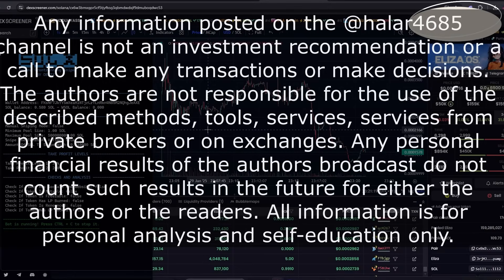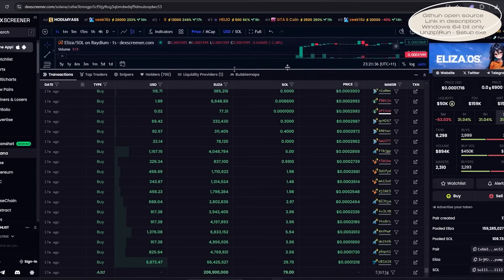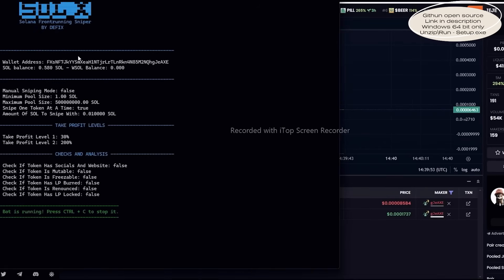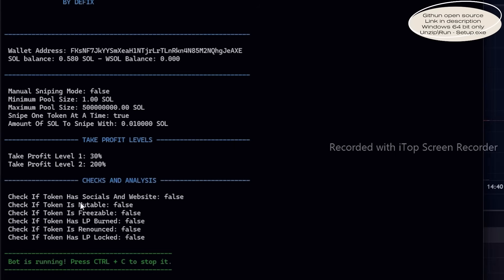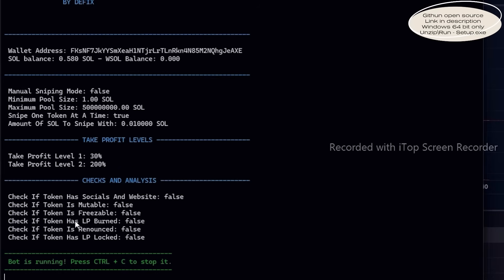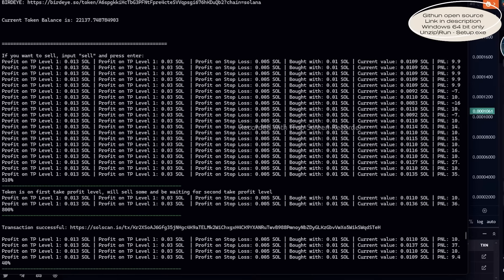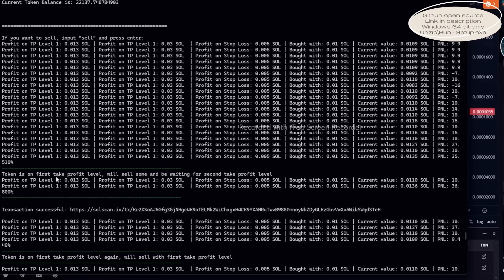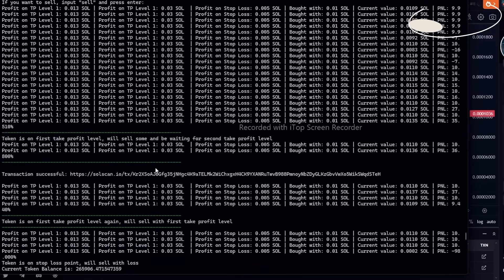SOL Sniper Bot | Easy Trade and Sniping Sol Bot | Solana Sniper Bot | Solana Trading Bot Open Source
Want to buy fresh launched tokens on the Solana Network? A trading bot is a must have! Without a trading bot you won’t even be able to buy a new token since it takes time before it becomes available on Raydium or Jupiter, by the time it is available you would probably have missed that awesome entry.

This bot has a rug pool protection function, if the bot notices the sale of 10% of the token by the liquidity holder, it will process your sale request faster than when a person clicks confirmation in his wallet, your transaction will arrive faster because it is processed directly in the blockchain.

binance trading bot. bittrex trading bot. bitmex trading bot. kucoin trading bot. okex trading bot. kraken trading bot. coinbase trading bot. blockchain trading bot. yobit trading bot. poloniex trading  bot. bitpanda trading bot. binance bot. bittrex bot. bitmex bot. kucoin bot. kraken bot. okex bot. yobit bot. okcoin bot. derbit bot. coinbase bot. blockchain bot. coinbase bot. poloniex bot. binance trading bot download. bittrex trading bot download. kraken trading bot download. kucoin trading bot download. okcoin trading bot download. okex trading bot download. poloniex trading bot download. bybit trading bot download. yobit trading bot download. coinbase trading bot download. bitmex trading bot download. bitfinex trading bot download. bitfinex bot. bitfinex trading bot. gunbot. crypto.  bot free. bittrex bot download. mining software. trading software. crypto trading software. huobi trading bot. hitbtc trading bot. huobi bot. hitbtc bot. pancakeswap. pancakeswap trading bot. pancake swap trading bot. pancakeswap bot. uniswap trading bot. uniswap bot. uniswap automatic trading.